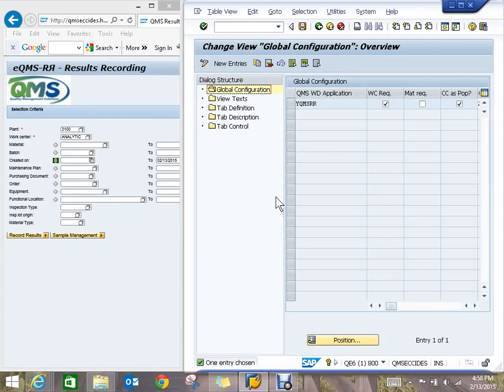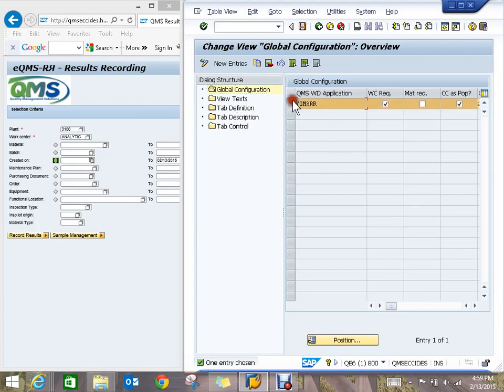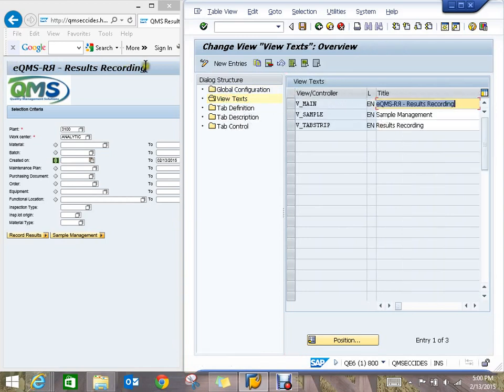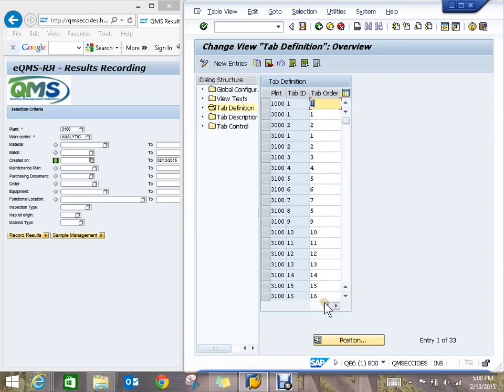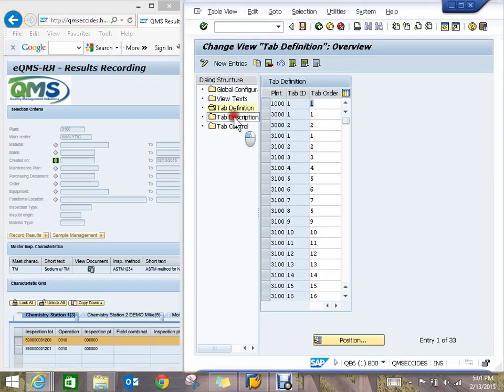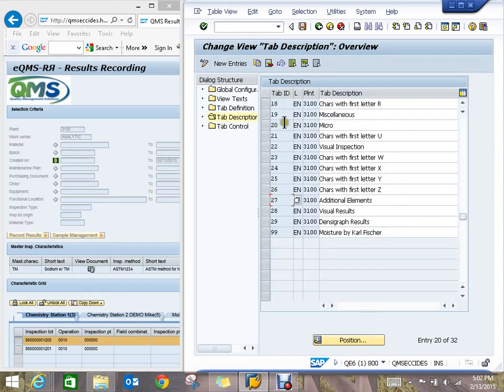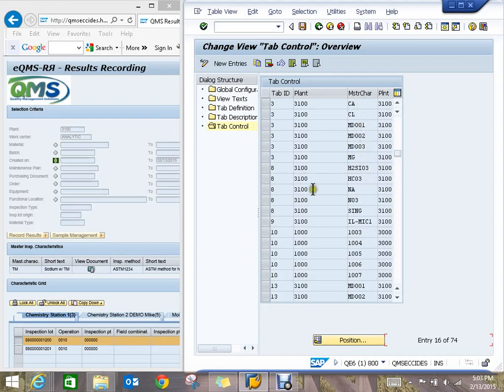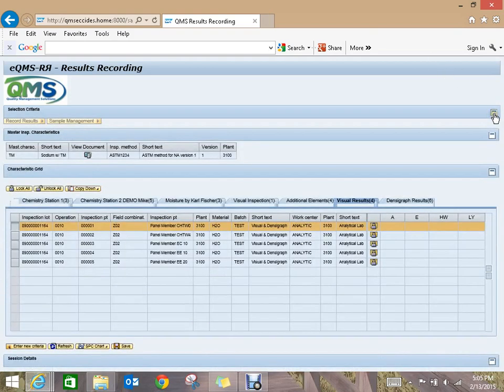eQMSRR Web Based Results Recording Configuration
In the video below we show a live demonstration of configuring eQMSRR to show the configuration that works behind the scenes to make eQMSRR such a powerful tool for recording your quality results in a simple and efficient way.